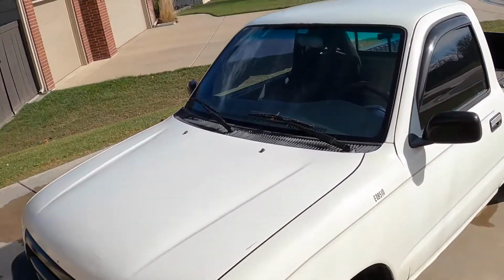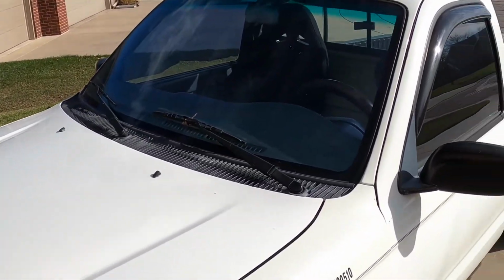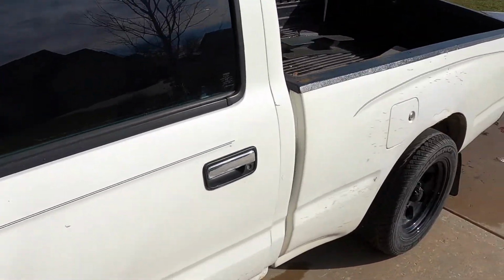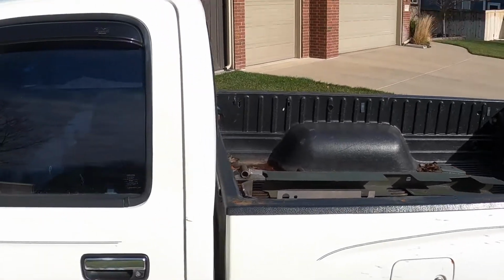Turbo 2JZ Tacoma Project Update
Here's a Turbo 2JZ Tacoma Project Update for those that are following it. More videos coming this week.

Equipment used in most of my videos...

Garmin Dash Cam 55
Secret Sauce

DM on IG, Twitter and Facebook!